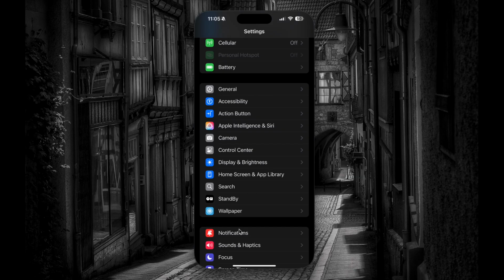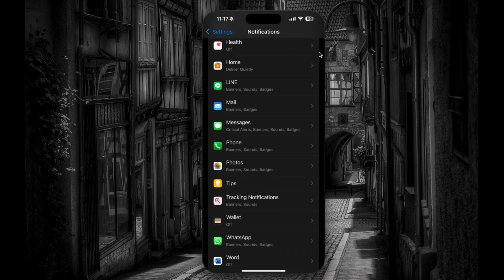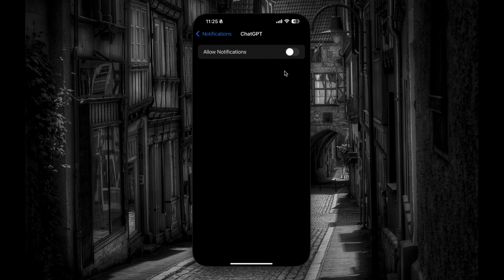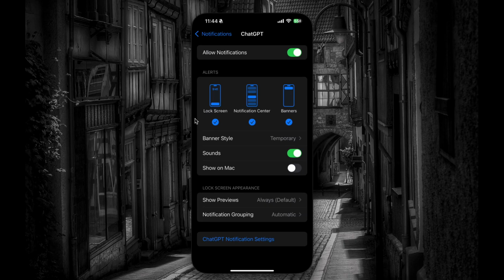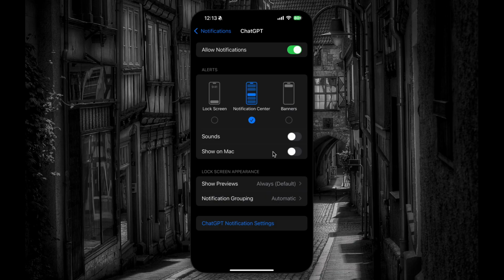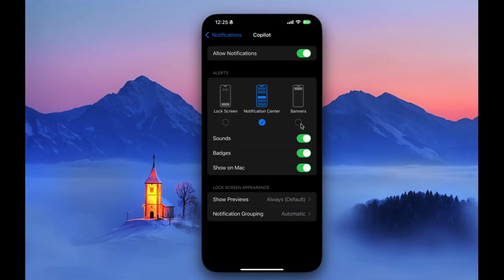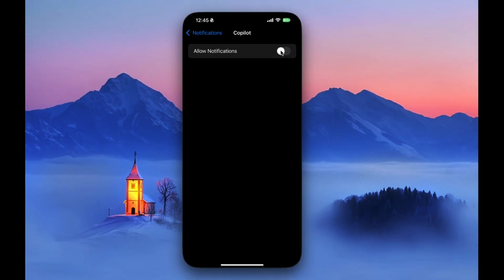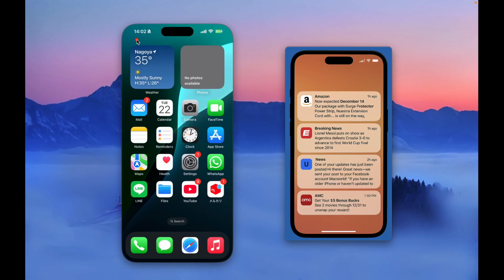How to Turn Off Annoying Notifications & Extend iPhone Battery Life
Turn Off Annoying iPhone Notifications & Extend Battery Life.

Tired of annoying notifications draining your iPhone battery and causing distractions? In this quick and simple tutorial, you’ll learn how to reduce iPhone notifications, block unwanted alerts, stop constant pings, and save your iPhone battery right away.

Whether you’re using iOS 15, iOS 17, or the latest iOS 18, this step-by-step guide shows you how to adjust iPhone notification settings to reduce battery drain, minimize interruptions, and stay focused throughout the day.